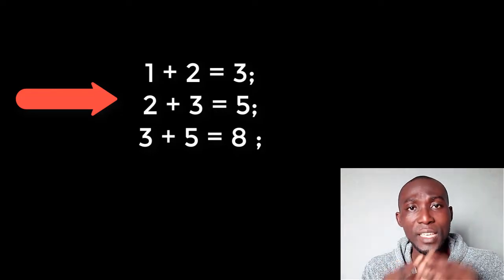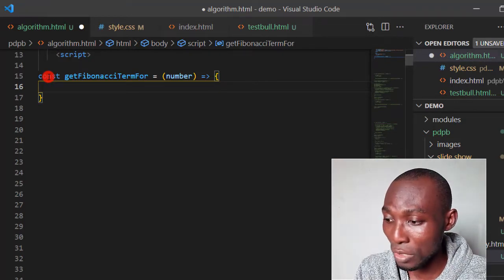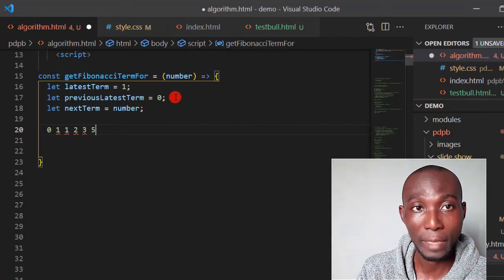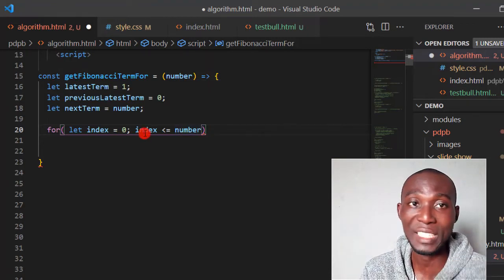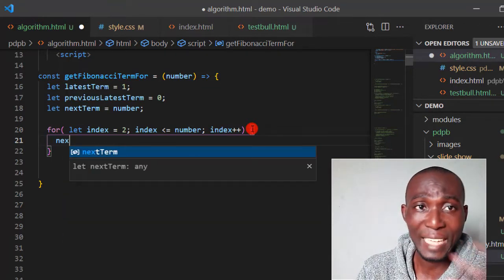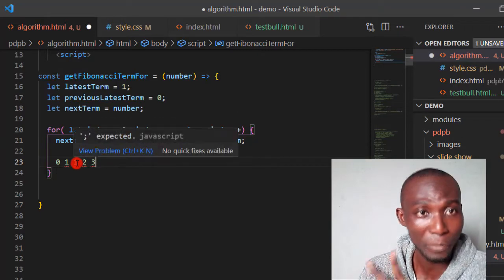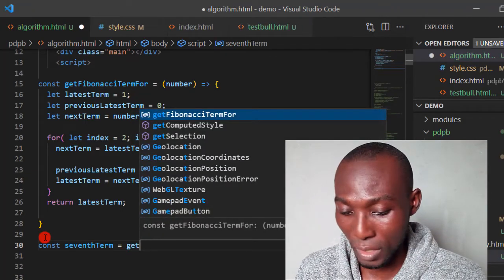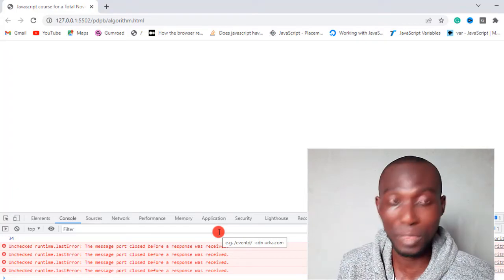Fibonacci series in Javascript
Welcome to this tutorial, in this tutorial, we discuss how to Fibonacci Sequence (series) in the real world. Will try to address its uses in design and programming. Now the question is what is Fibonacci Sequence?

What is fibonacci sequnece?

Fibonacci sequence is the sequence in which every number is the sum of the previous two numbers apart from the first two numbers. This is what I mean:

0, 1, 1, 2, 3, 5, 8, 13, 21…

The Fibonacci sequence can be very useful in the real world, especially in design and computer science. And we are going to convert it to code in this tutorial.